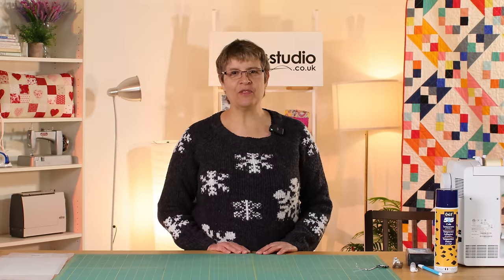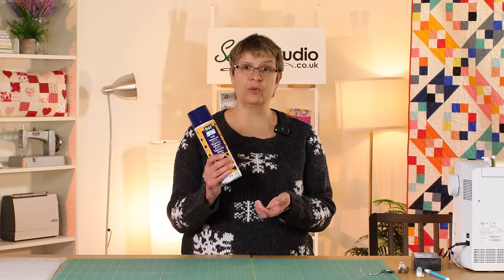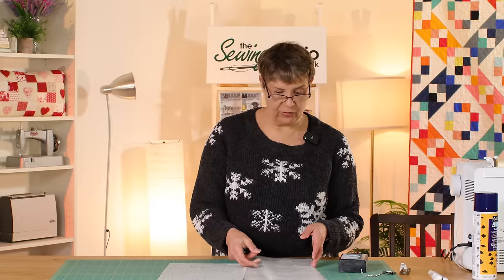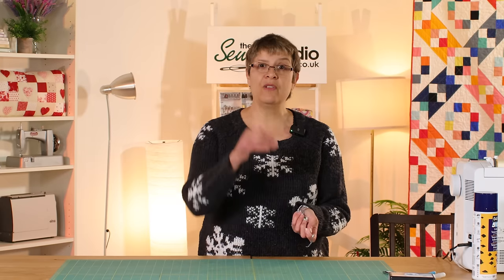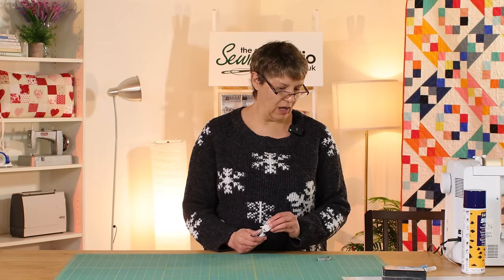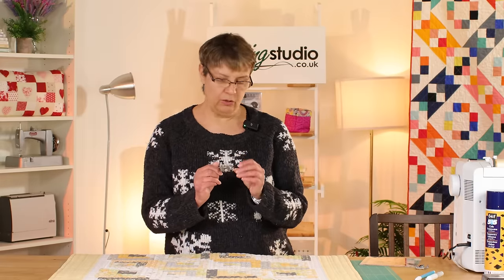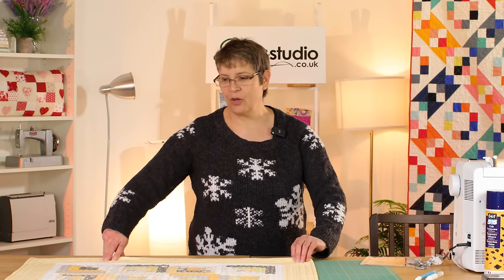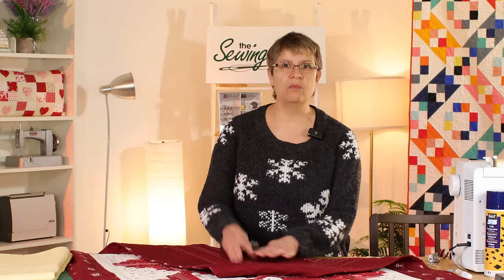Using Your Home Sewing Machine to Quilt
As requested by a lot of our viewers - we are going to run through some tips and tricks on how Jeanette successfully quilts using her home sewing machine. Taking you back to the basics, we talk through methods, tools, and previous quilting techniques.

Tools:
~ 505 Spray
~ Fabric Marker
~ Chalk
~ Quilters Pounce
~ Quilt Stencils
~ Walking Foot
~ Quilt Guide
~ Stitch in the ditch